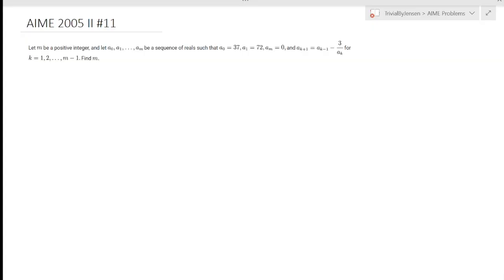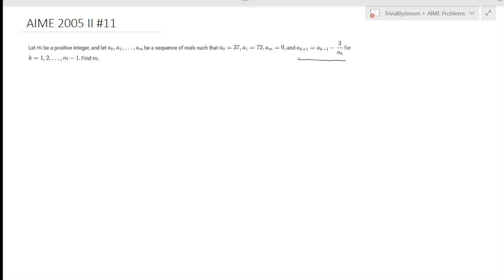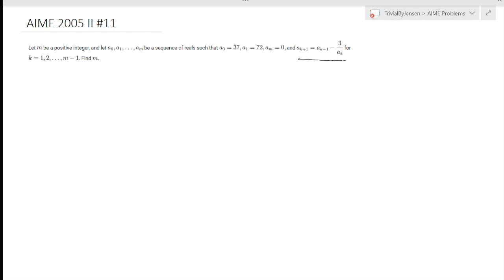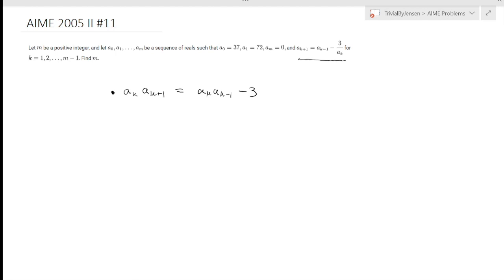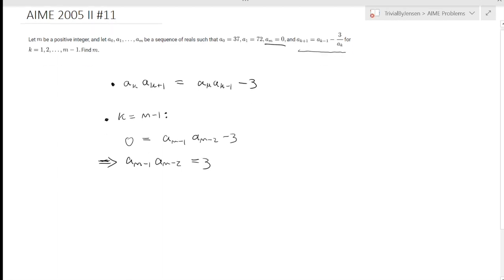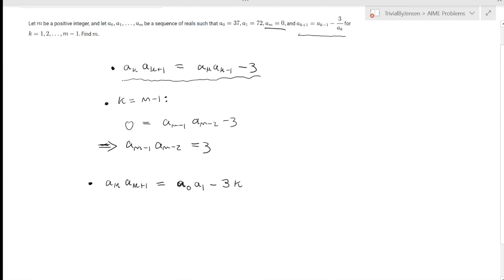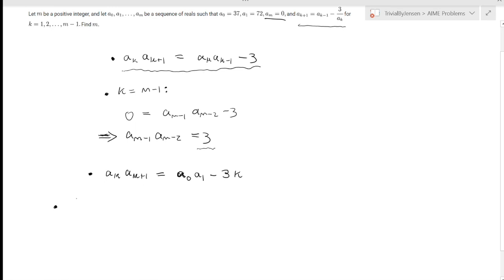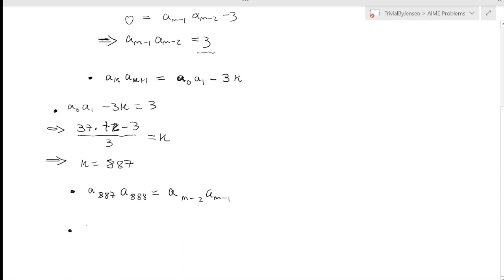2005 AIME II Problem 11